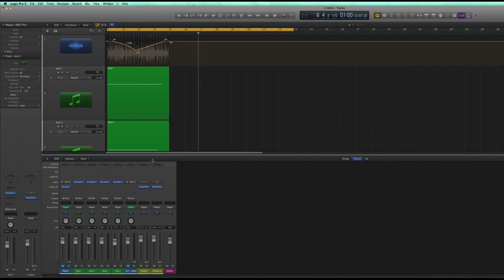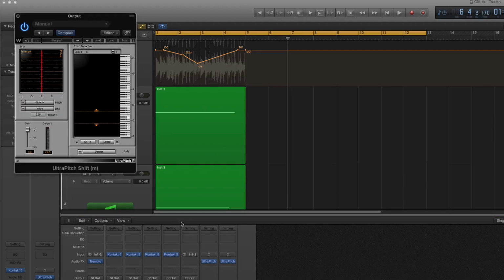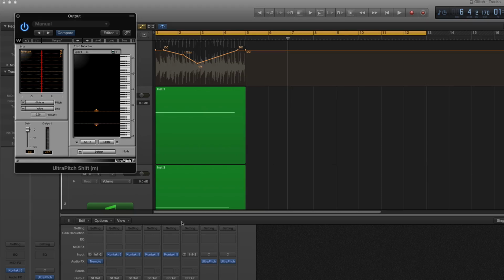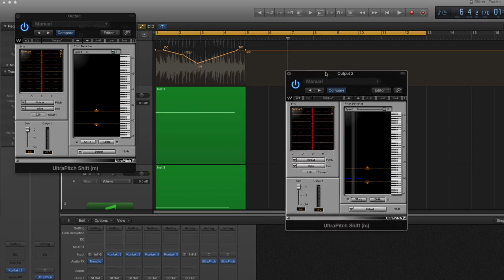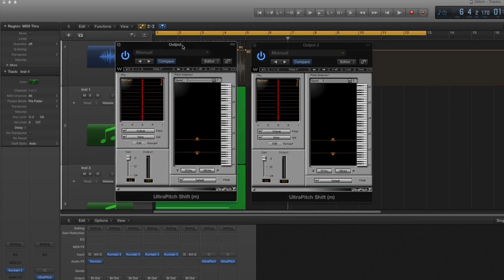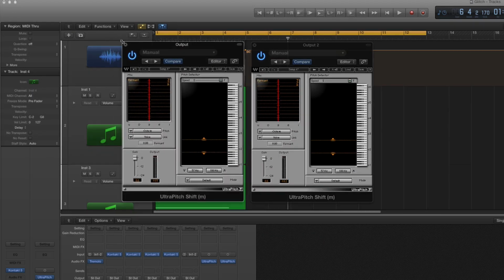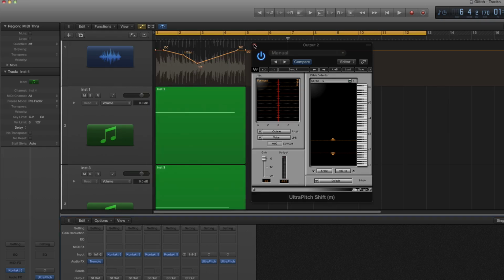Quick Tip - Mummy I F&%*ed The Orchestra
Christian Henson takes the wrong plugin (again) and tries it on an orchestra.